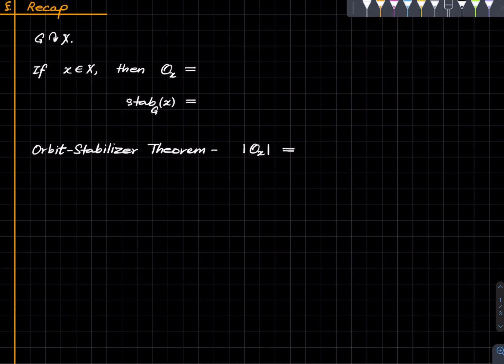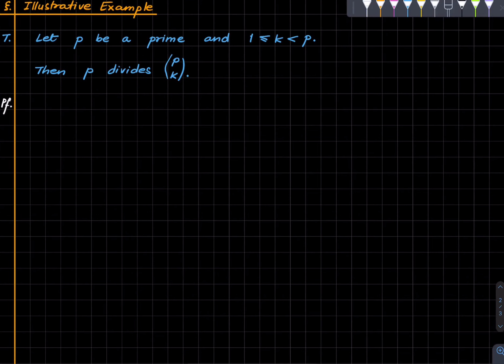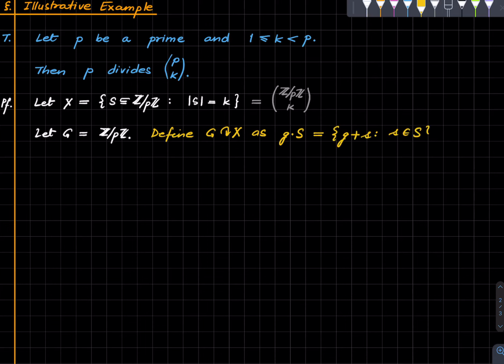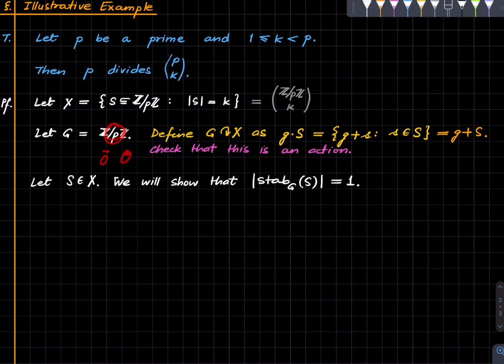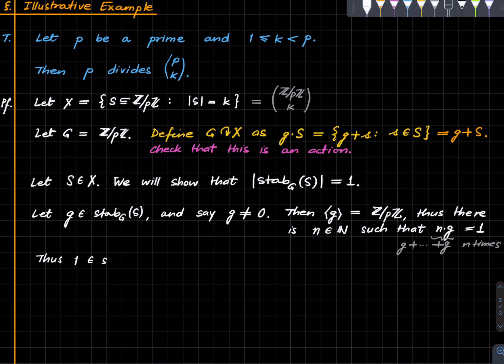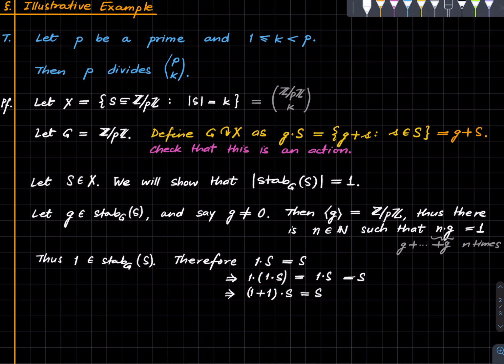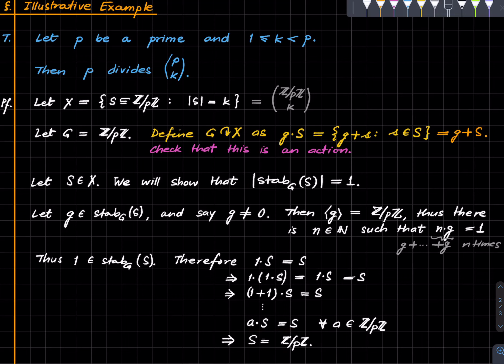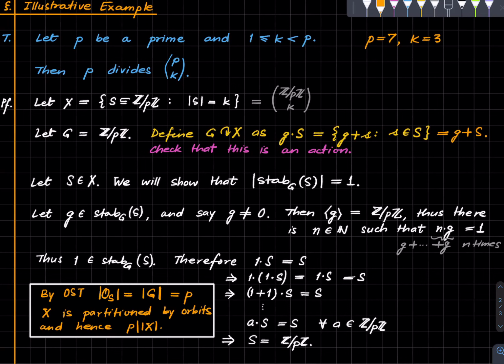[Deprecated] Group Theory Lecture 6.2 Part 2 An Illustration of the Orbit Stabilizer Theorem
We show that p choose k is divisible by p if k is between 0 and p.

00:00 Recap
01:19 The Example

Namrata Khetan
Hersh